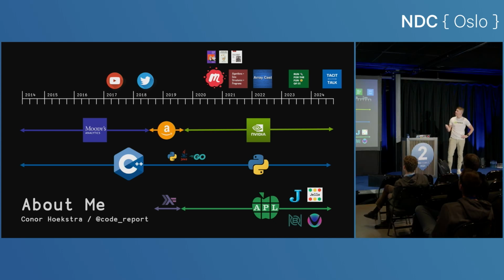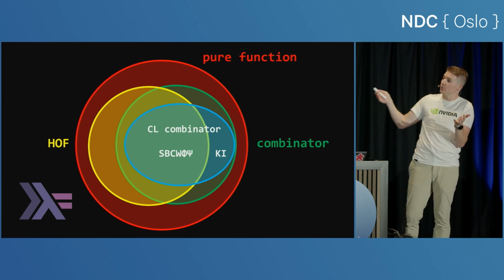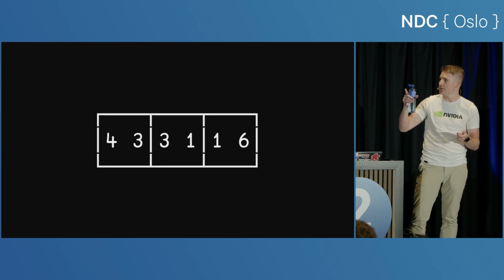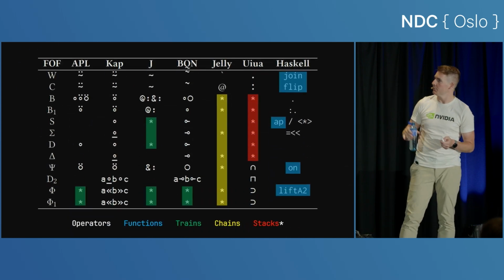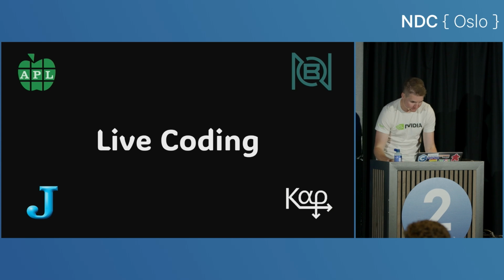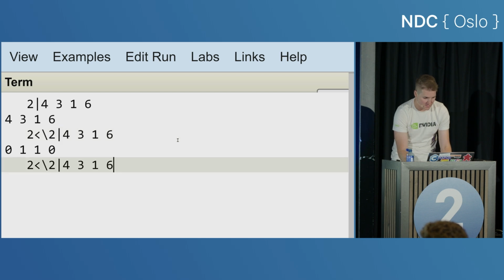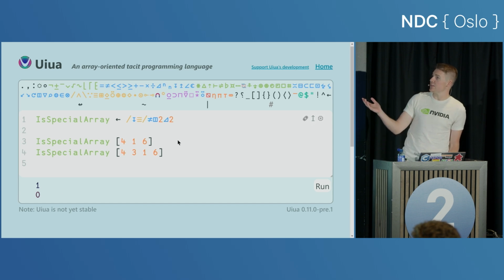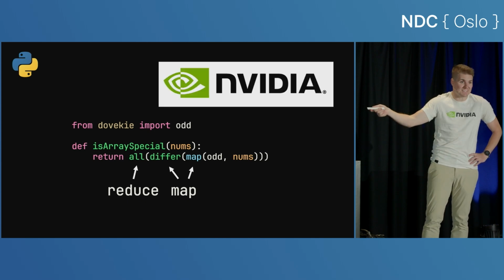The Power of Function Composition - Conor Hoekstra - NDC Oslo 2024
This talk will be a masterclass about everything you wanted to know (and potentially what you didn't even know you wanted to know) when it comes to function composition and combinators. We will cover the different "composition strategies" used in languages like Haskell, APL, J, KAP, Jelly, Uiua, Clojure and more. Furthermore, we will in more detail cover the most common combinators and the patterns in which they are most useful.